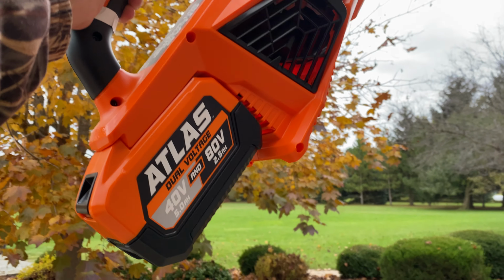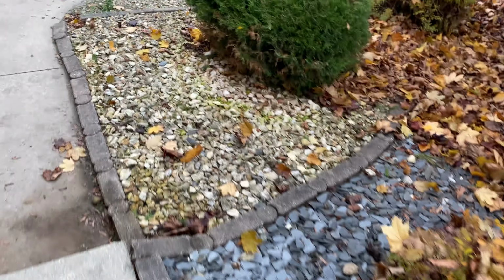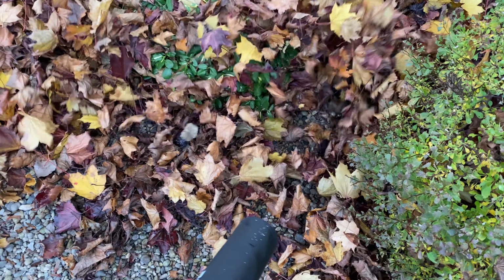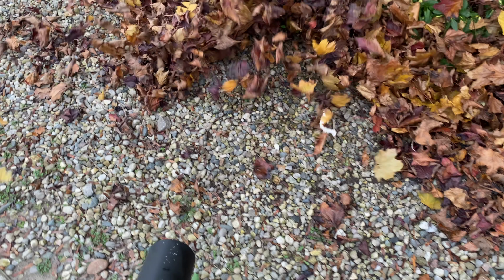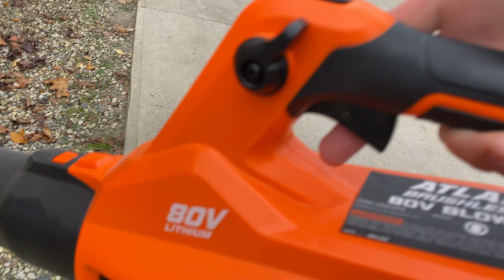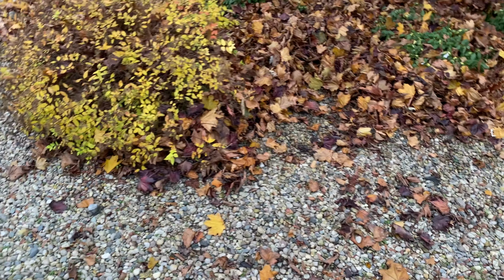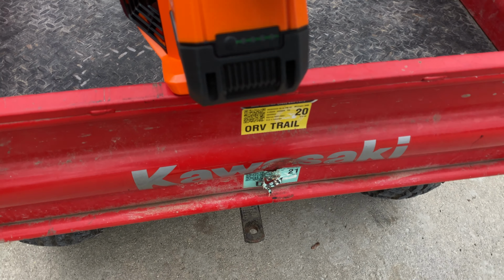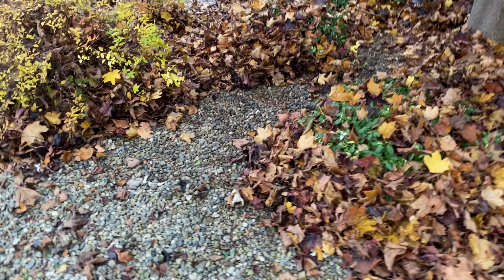Atlas electric leaf blower review (in Mexico)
I love this leaf blower it’s powerful and gets the job done